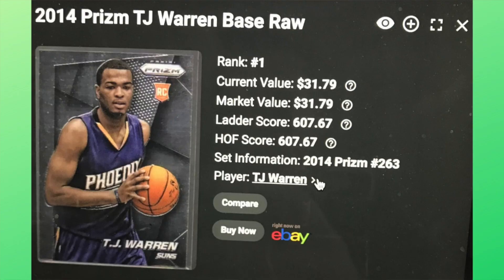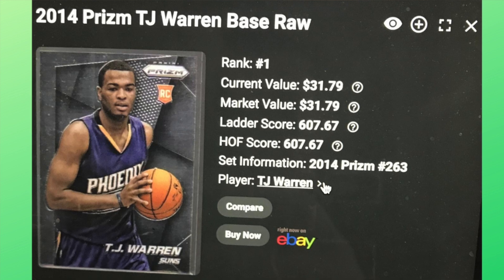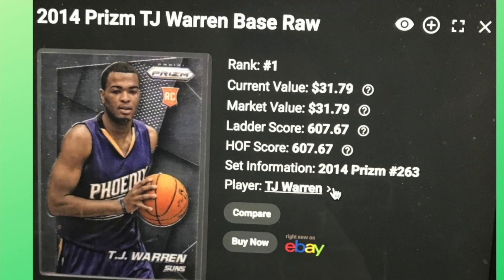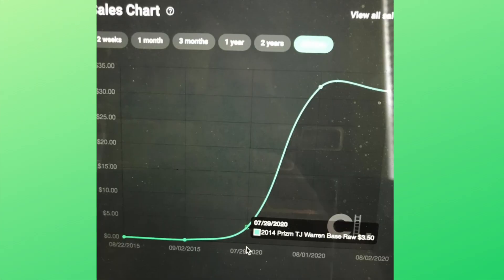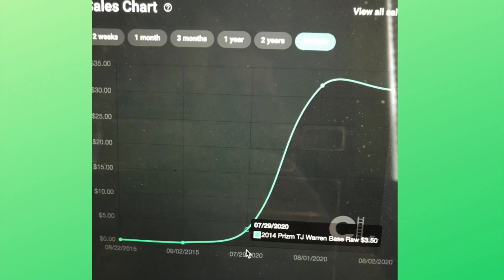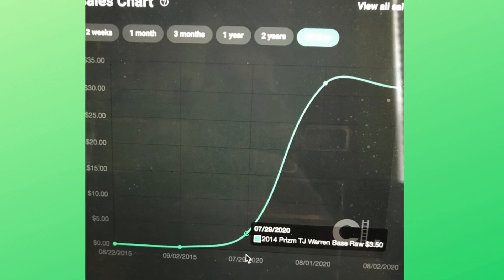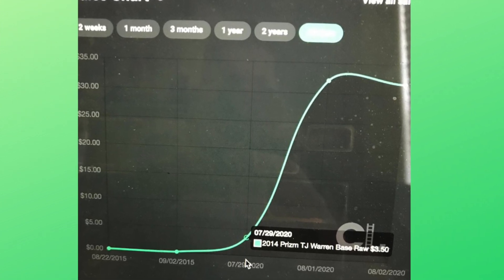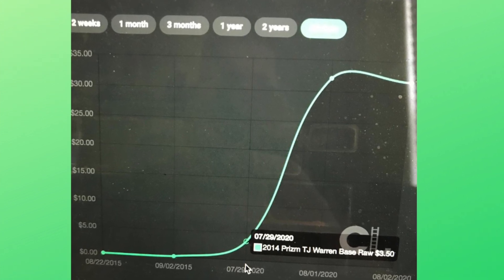Sports Card Investing & Collecting: 7 Sports Cards On the Move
In this sports card investing video, football cards, basketball cards, and baseball cards are on the move! In this video, we look at sports cards and boxes that are showing sales movement over the last 14 days. Do you have any of these cards?

Links to Supplies:
AmazonBasics Home Keypad Safe for Valuables/Collectibles
AmazonBasics Fire Resistant Box Safe for Valuables/Collectibles
Ultra Pro 35pt Magnetic Card Holder Cases 25ct Box - Standard Size
10 Ultra Pro 35pt Magnetic Card Holder Cases - Holds Regular Baseball, Football, Hockey Cards
Ultra Pro 25 3 X 4 Top Loader Card Holder for Baseball, Football, Basketball, Hockey, Golf, Single Sports Cards Top Loads - Sportcards Card Collecting Supplies
Cardboard Gold Card Saver 1 - Semi Rigid Sleeves Protectors - PSA BGS Graded Card Submission Holders (100)
PSA Graded Card Storage Holder Container - Black Box Holds 50-55 Graded Cards